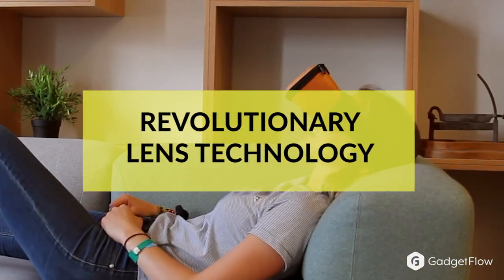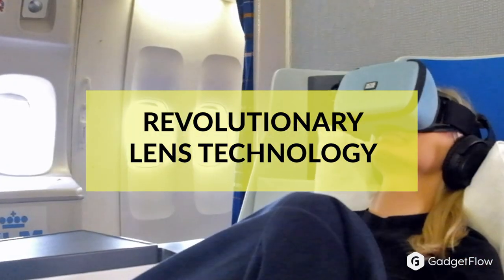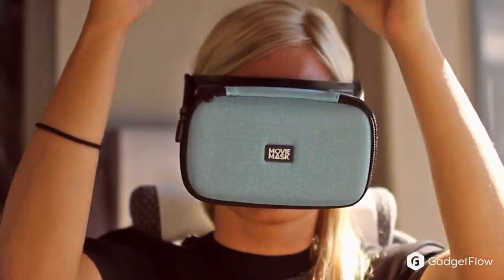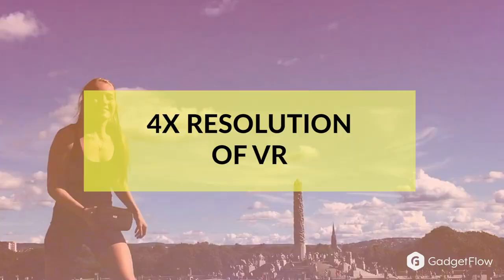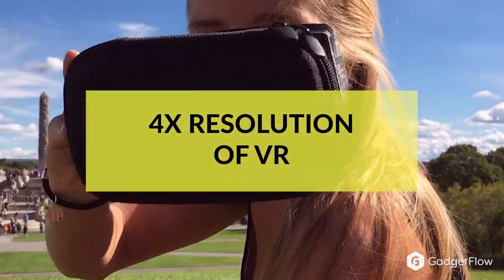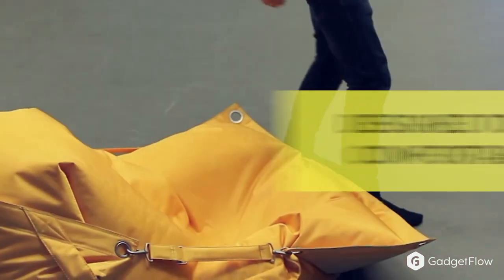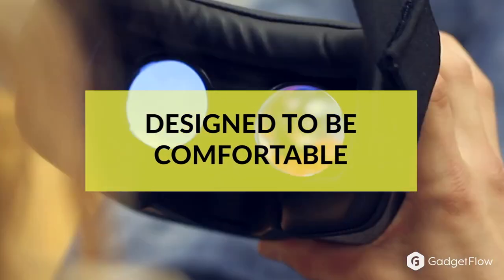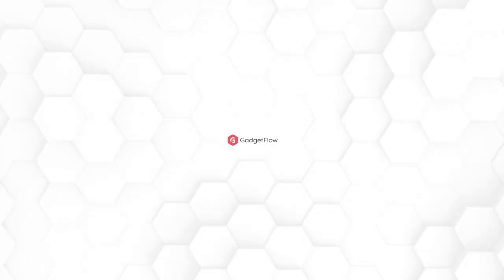MovieMask Portable Cinema Wearable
Enjoy a cinematic experience anywhere with the MovieMask Portable Cinema Wearable. Featuring revolutionary lens technology, this device gives you a full-resolution movie theater experience on the go.